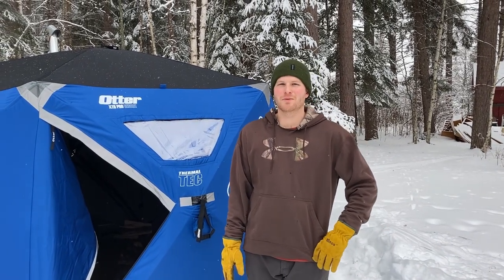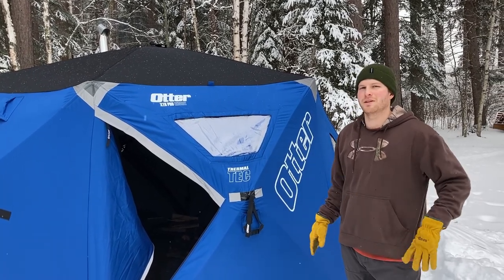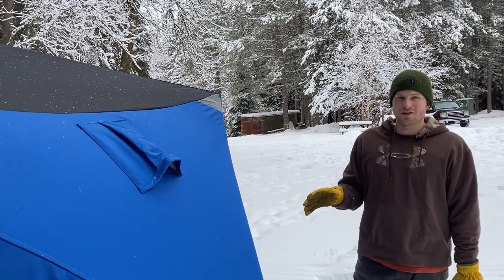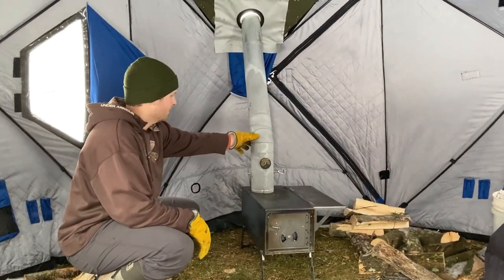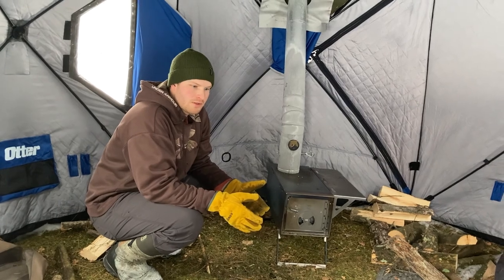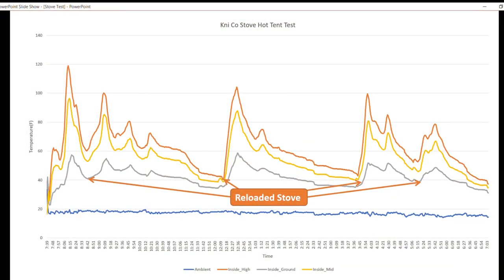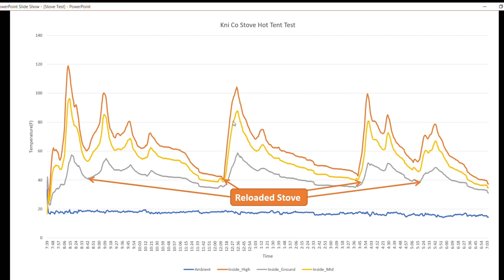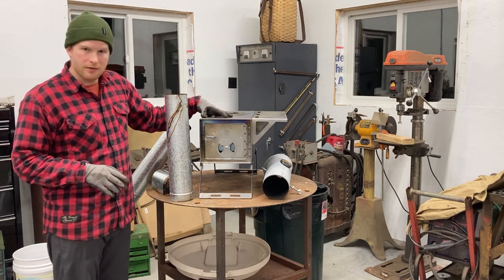Kni Co Packer Stove Test in Hot Tent Fish House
I recently bought a Kni Co wood stove to use for heating my fish house which i plan to use as a tent during a camping trip. Before using it on a trip, I wanted to test it out and run some temperature tests. In the second part of the video i have a graph showing the temps throughout the night when i slept in it.

For people that may be unfamiliar with this style of tent, it is actually a pop open fish house, that has double quilted walls that help to insulate. It is all contained within one unit, and does not require any extra poles or gear.  I went with this for a few reasons, one being that I ice fish a lot and can use it for that, and also the simplicity of setting it up.

Link to a similar fish house